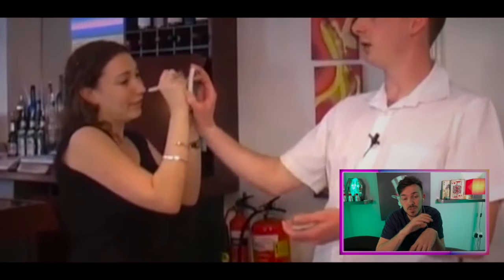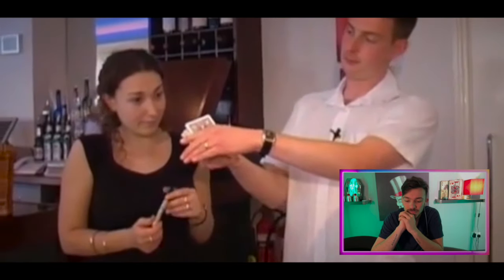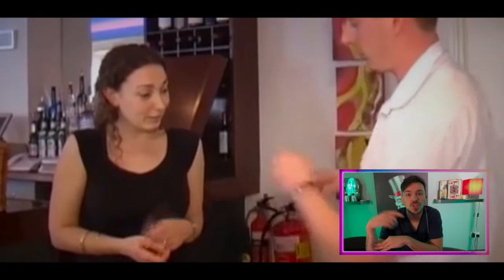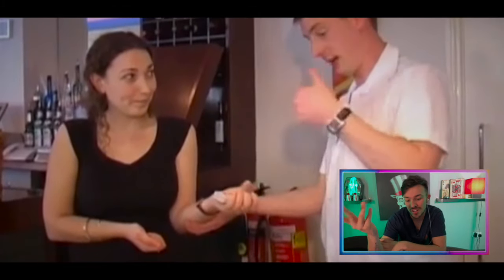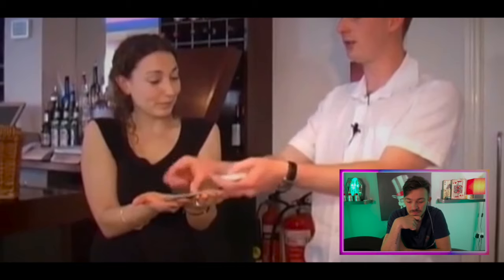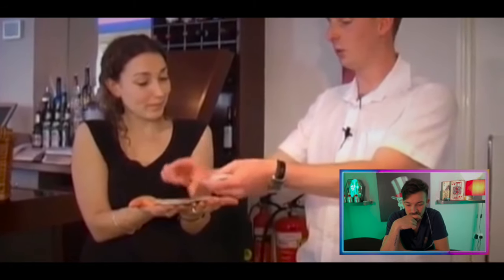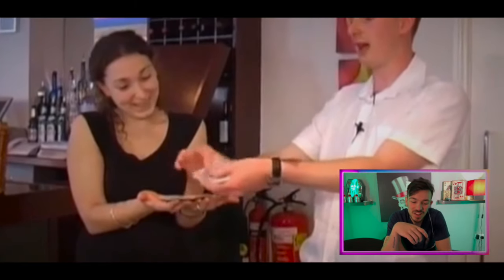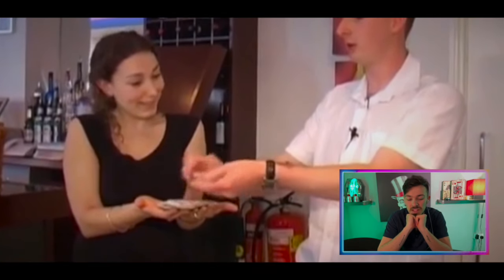Unlimited Highlight ft Card Under Watch by James Brown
In this weeks Unlimited Highlight, Harry takes a look at Card Under Watch by James Brown! This is a mini masterclass in misdirection and put-pocketing!